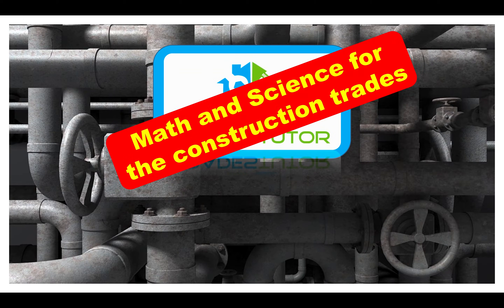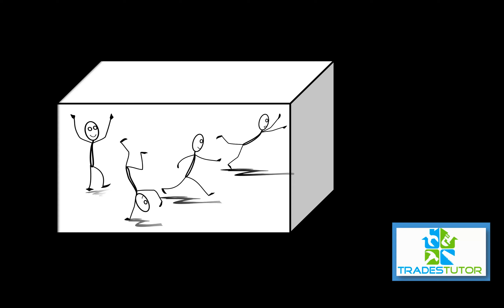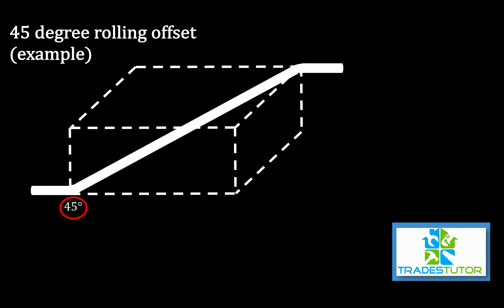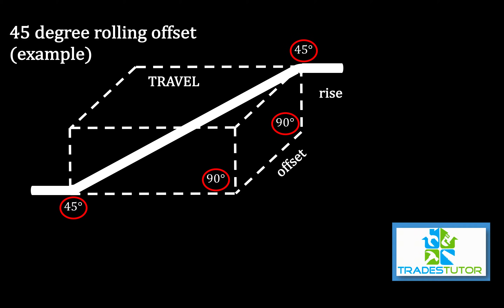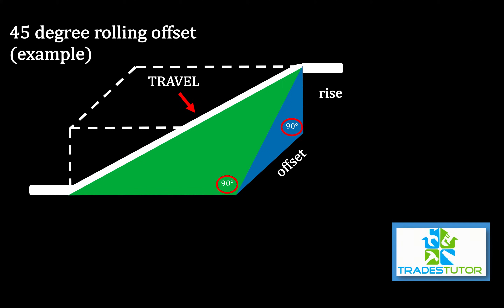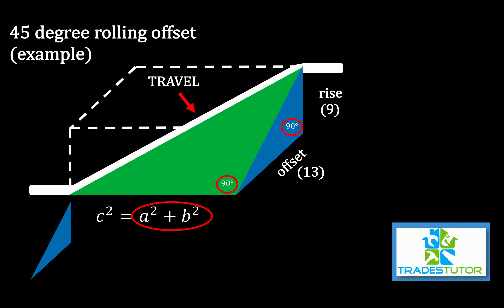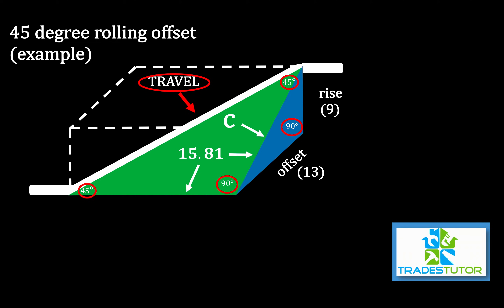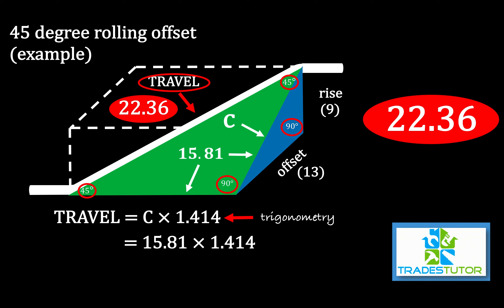ROLLING OFFSET piping 45 degree (example question)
We go through a45 degree rolling offset piping example question. Finding the travel given the offset and the rise.